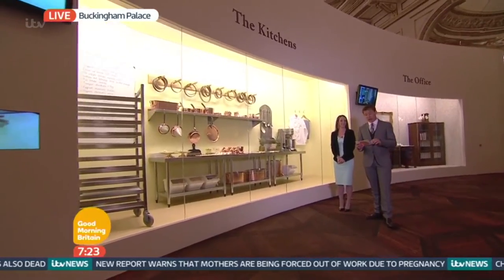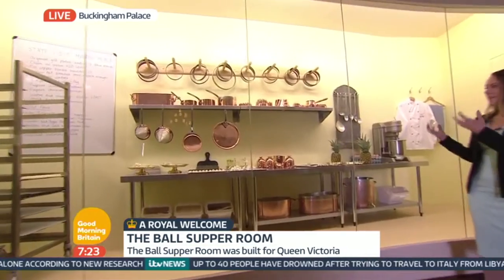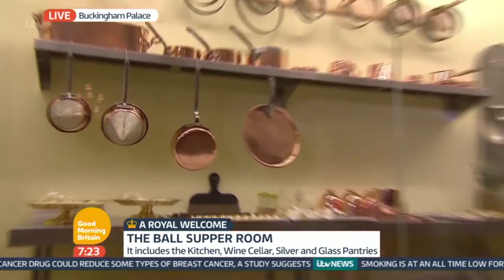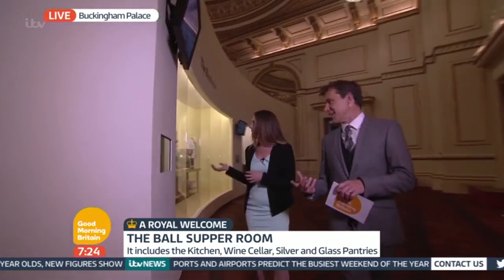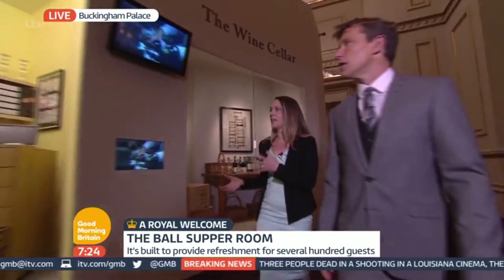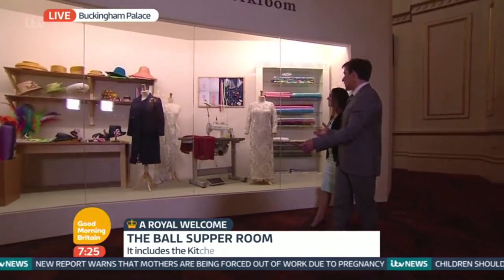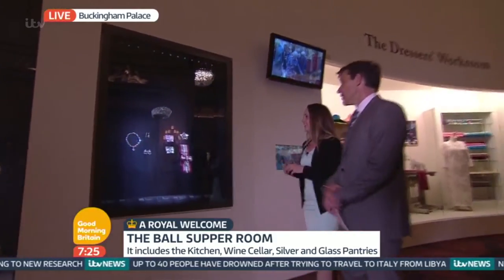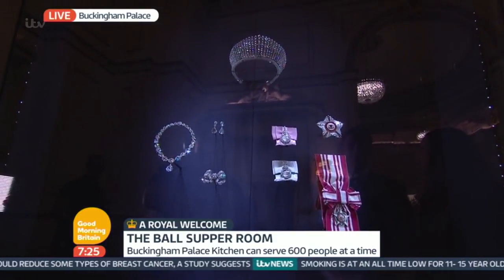A Look At The Exhibition - Inside Buckingham Palace | Good Morning Britain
Ben Shephard is shown around some of the exhibitions by curator Anna Reynolds.